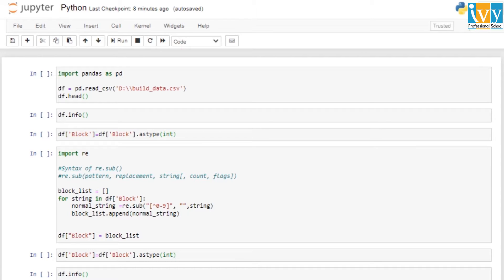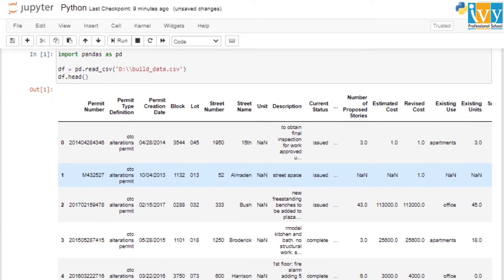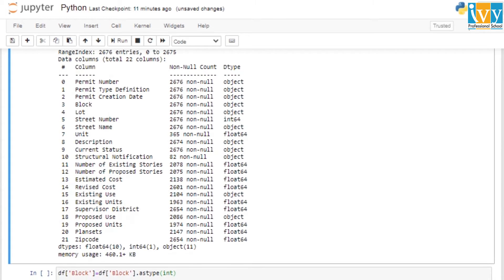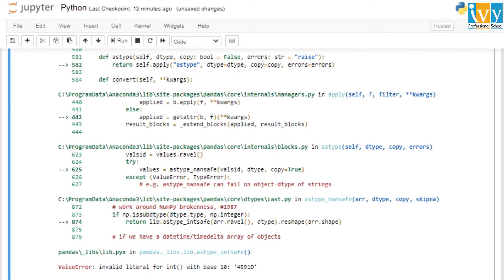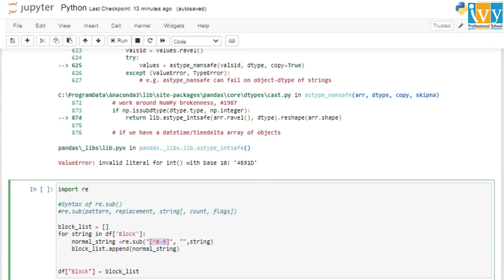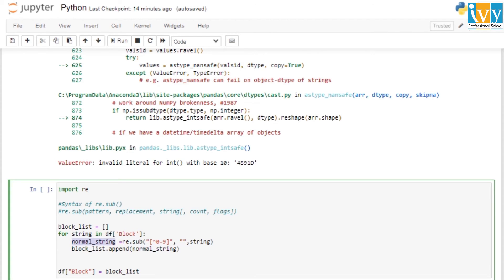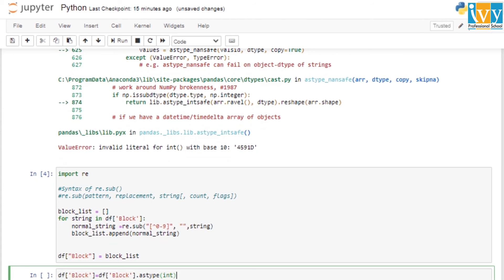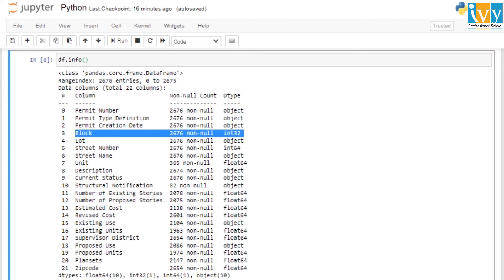Data Cleaning using Python | Regular Expression in Python | Value Error | RegEx | IvyProSchool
In this video we will learn to treat the Value error in a column of a DataFrame in Python. By taking business logic into consideration, we will be removing any string from an integer value using Regular Expression or "RegEx", "For loop" and then saving it in a list. Finally we will replace the error values with the correct values, to make the data ready for further analysis.

00:00- Introduction
00:35- Importing datasets and libraries in Python
02:51- Value Error in Python
03:27- Data Cleaning using RegEx in Python
08:02- Conclusion